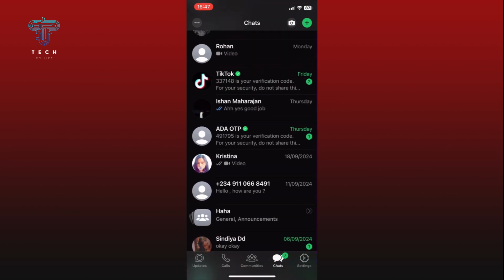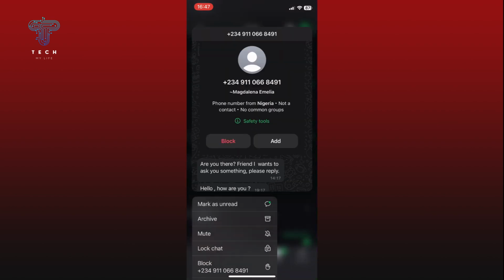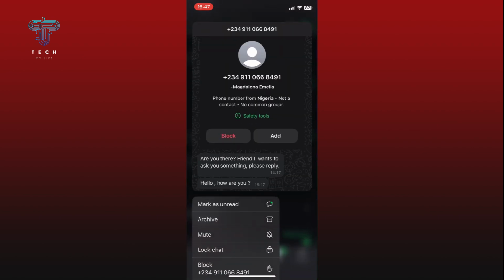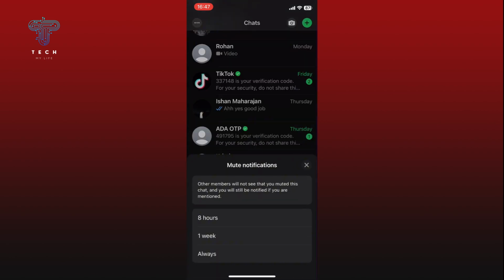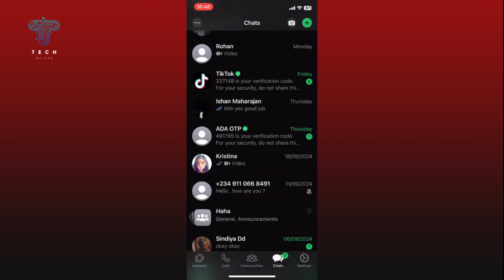How To Mute A Chat On WhatsApp? 2024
First, open WhatsApp on your device. In the Chats section, find the contact or group chat that you want to mute. Once you've found it, tap and hold the chat until a menu appears. From the menu, tap on the "Mute" option. You’ll then be given the option to mute the chat for different durations – 8 hours, 1 week, or always. Select the duration that best suits your needs by tapping on it.

And that’s how you can mute a chat on WhatsApp.